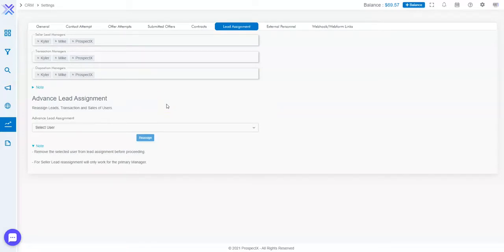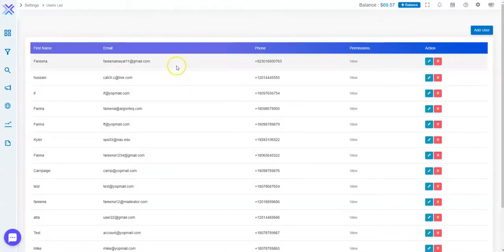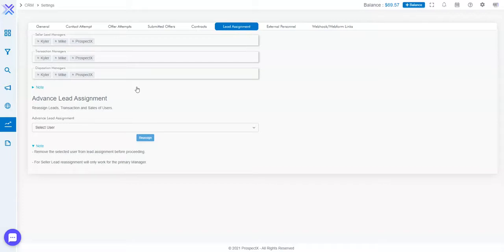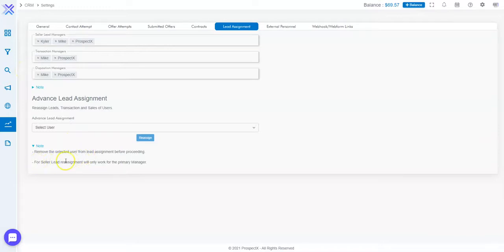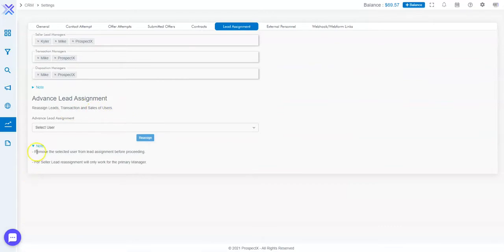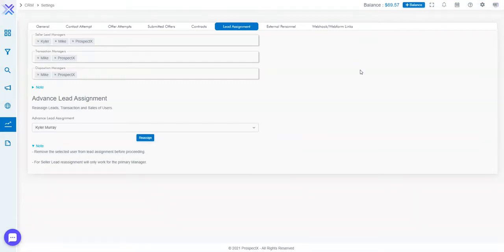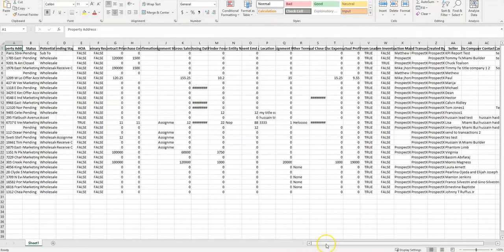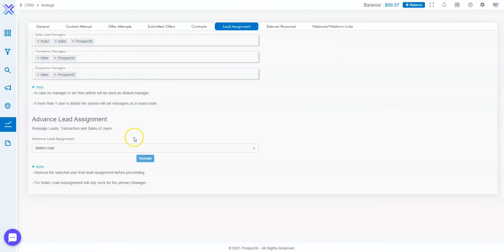How to use Advanced Lead Assignment | ProspectX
Welcome to the ProspectX Youtube Channel
This video will show how to use our new feature "Advanced Lead Assignment" .Check it out!

//About ProspectX
ProspectX is a software for Real Estate Wholesalers & Investors to manage and scale their businesses. Our features include Nationwide Data, Skip Tracing, Stack Lists, CRM, Website Builder, Campaign Manager, and more!